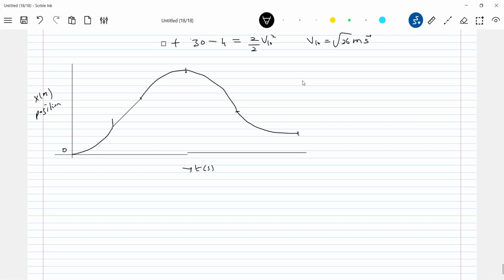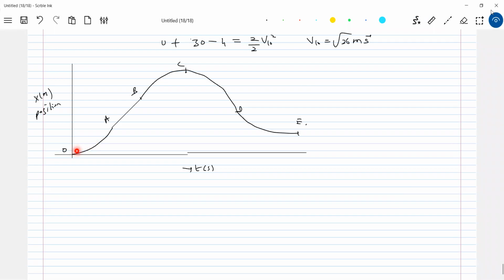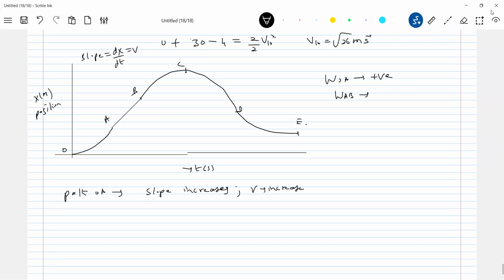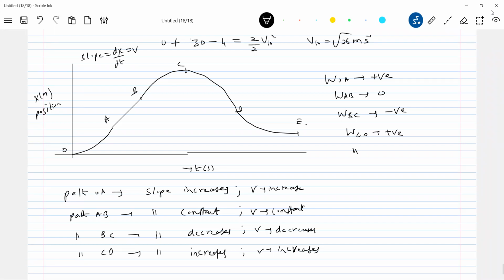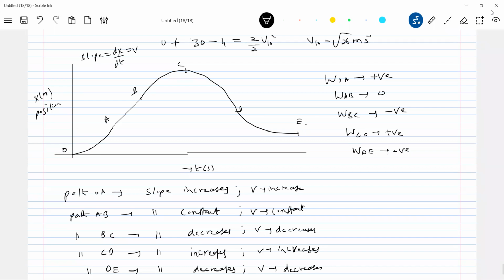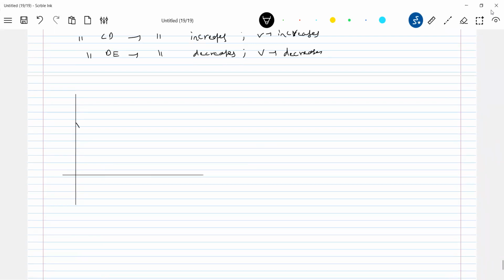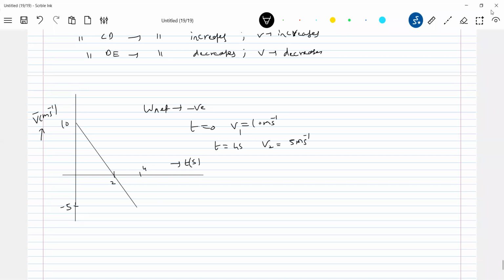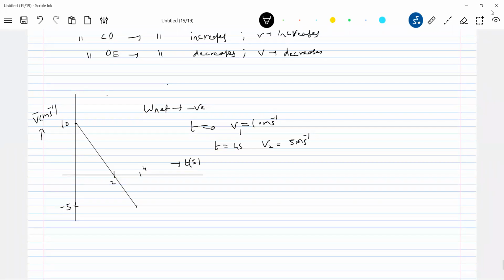4) Physics | work energy and power class 11 | work done from position -time graph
Physics |work energy and power class 11  | JEE Main 2023 | JEE Adv | work done from position -time graph